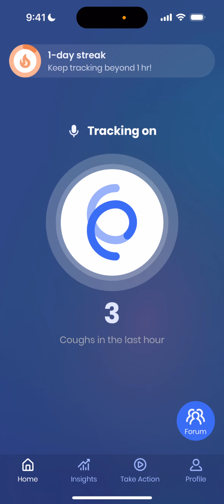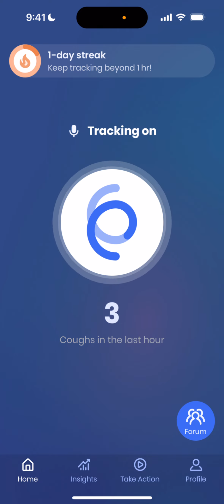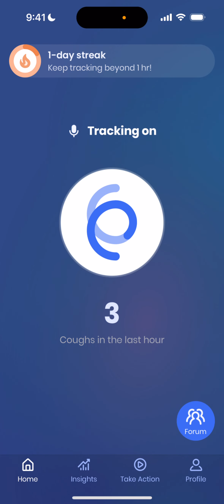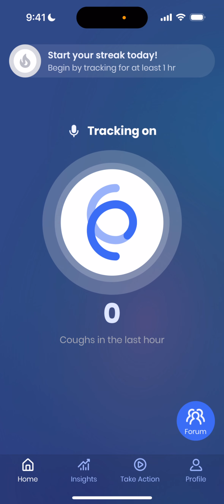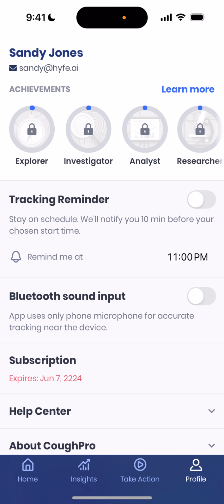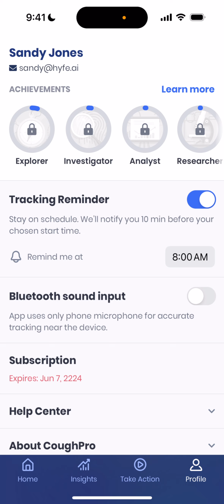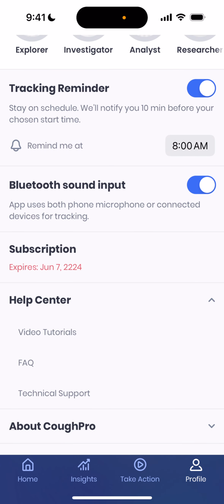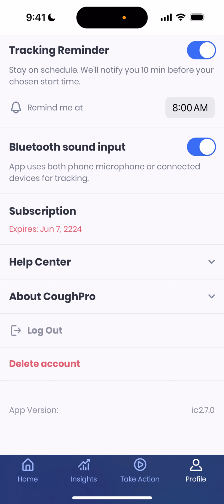CoughPro - App Overview & Tutorial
Learn how to use the CoughPro app and navigate to the various product features, such as Insights and Cough Management. Track your cough like never before with CoughPro!